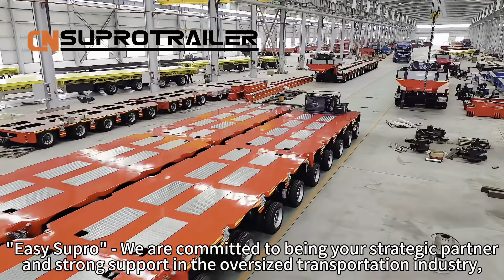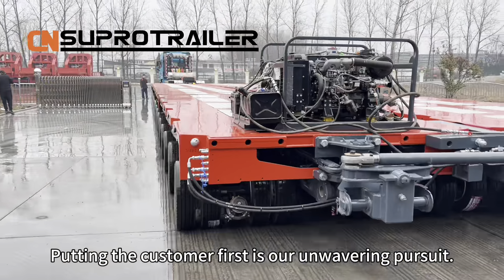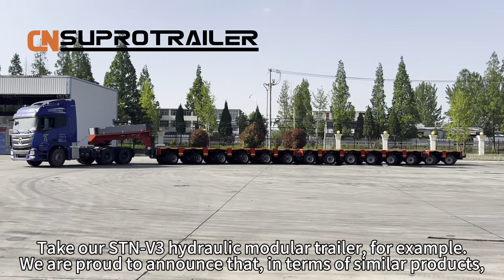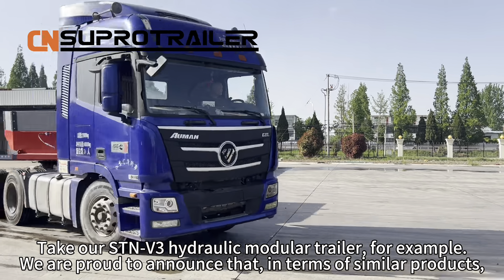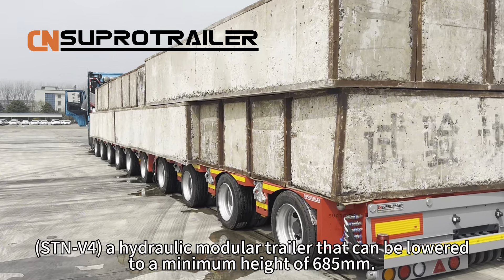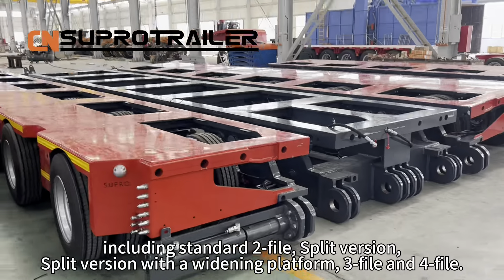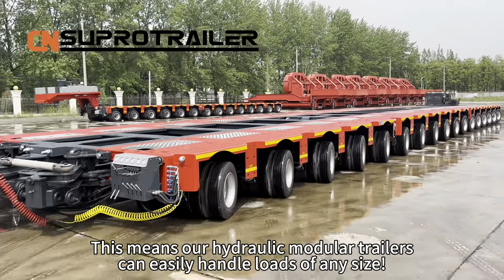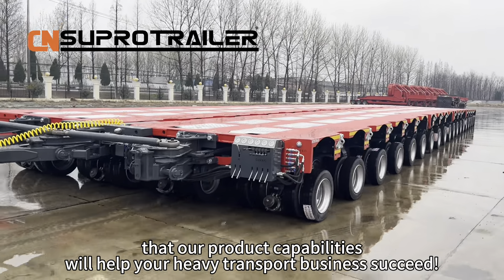4th-generation design, supports 5 combinations. Your exclusive hydraulic modular trailer expert!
❒"Easy Supro" - We are committed to being your strategic partner and strong support in the oversized transportation industry, making your heavy hauls easier and more efficient. Putting the customer first is our unwavering pursuit!
❒Of course, Supro Trailer is not just about slogans; we deliver on our promises to customers through our product performance! Take our STN-3 hydraulic modular trailer, for example. We are proud to announce that, in terms of similar products, Supro Trailer is leading other manufacturers worldwide! Additionally, we have developed and manufactured the STN-V4 based on specific customer needs, a hydraulic modular trailer that can be lowered to a minimum height of 685mm.
❒Our hydraulic modular trailers offer five flexible combinations, including standard two-file, split version, split version with a widened platform, three-file, and four-file. This means our hydraulic modular trailers can easily handle loads of any size!
❒Therefore, Supro Trailer confidently tells oversized transportation companies worldwide that our product capabilities will help your heavy transport business succeed! "Easy Supro" - Making Your Heavy Hauls Easy.